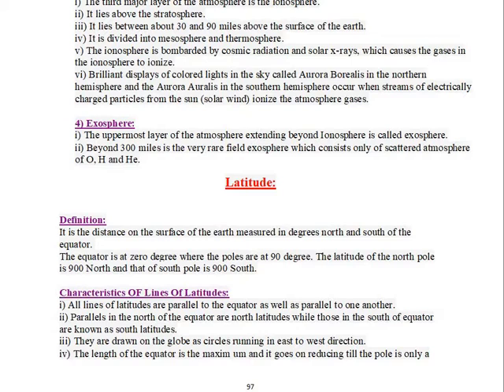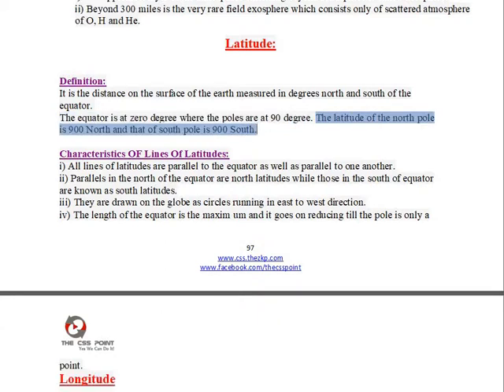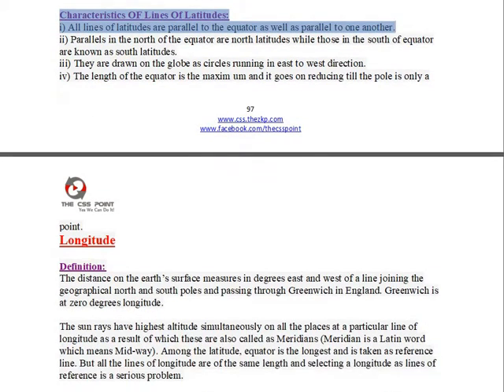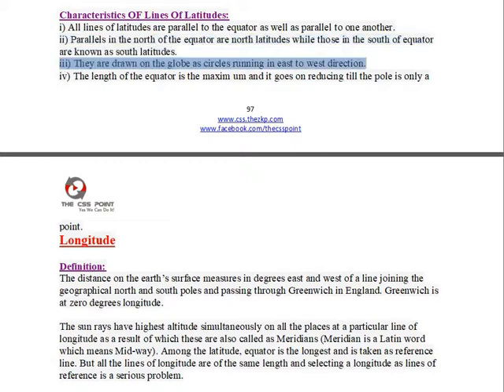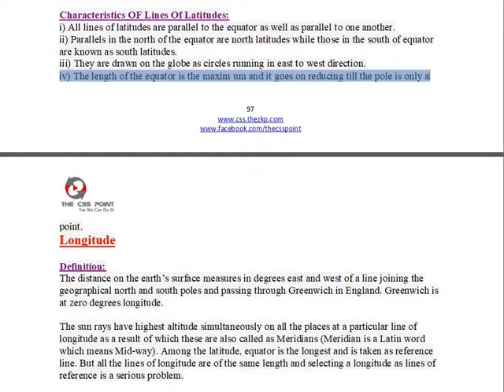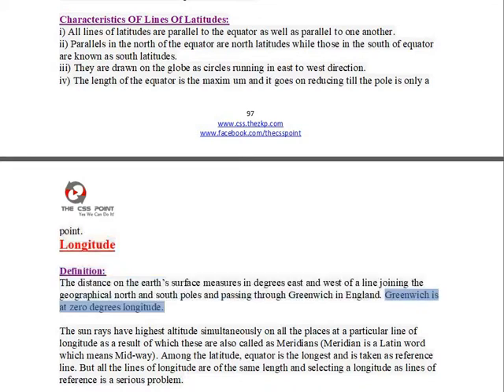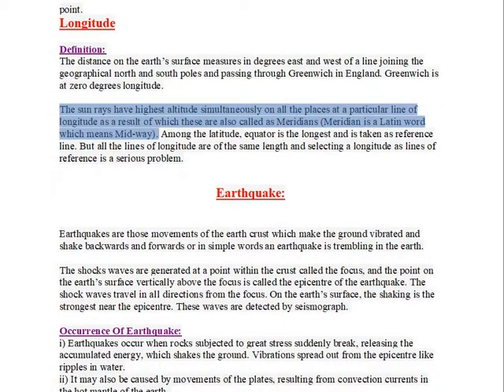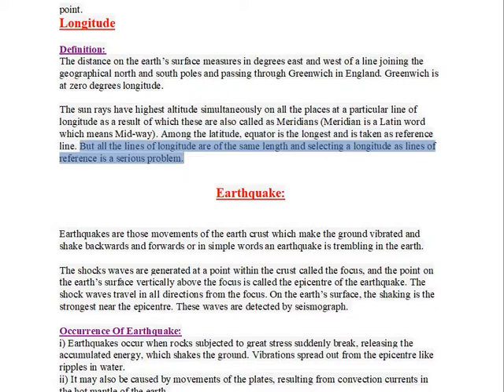what is Latitude